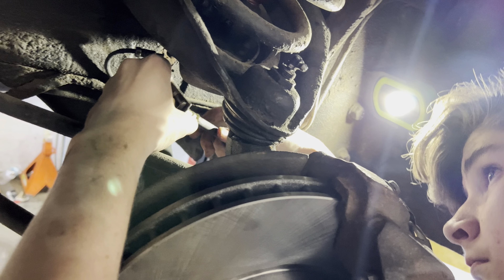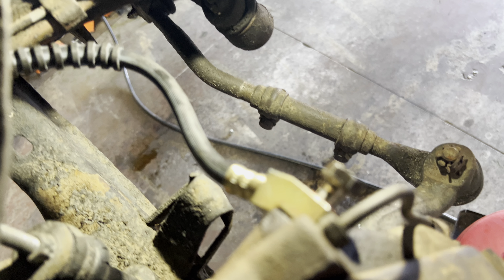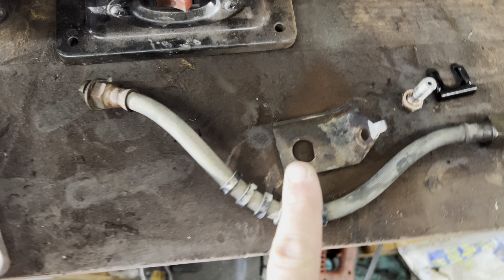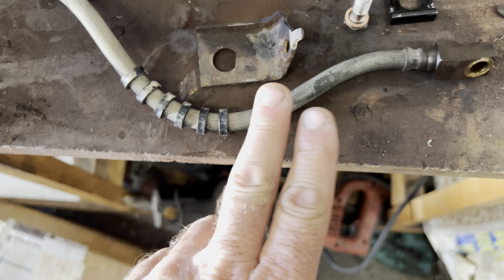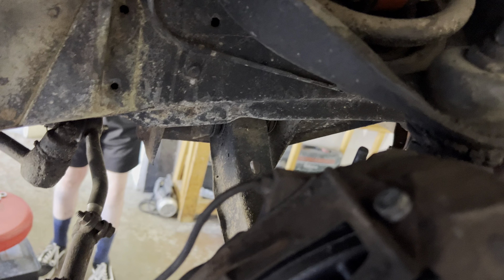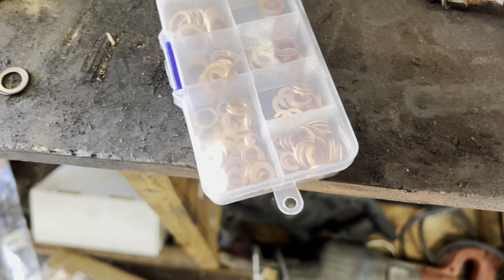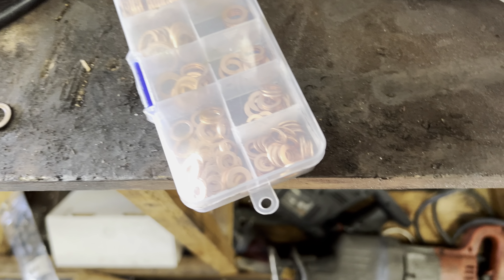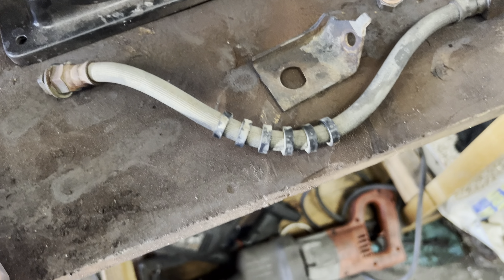Patrick’s 1966 Ford Thunderbird - Left front brake line assembly installation